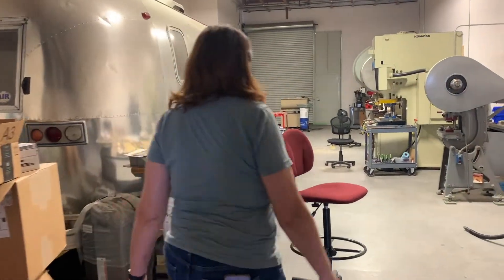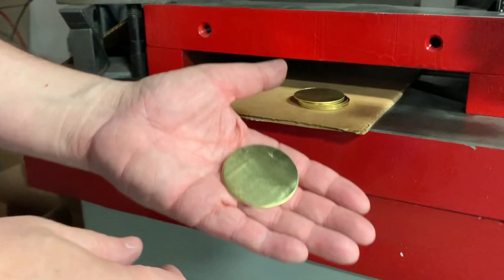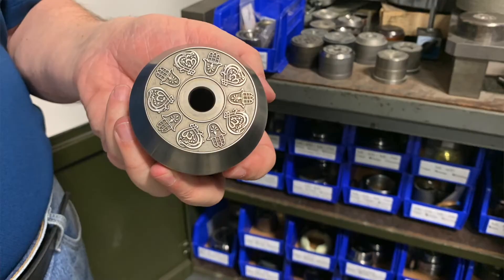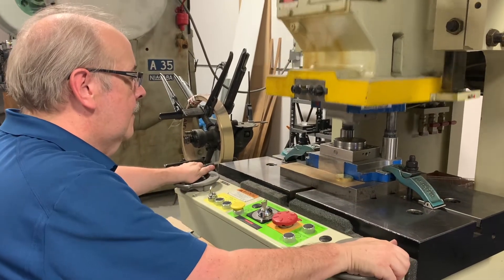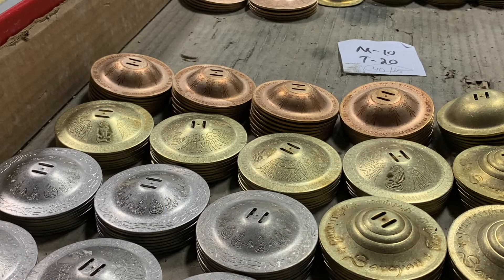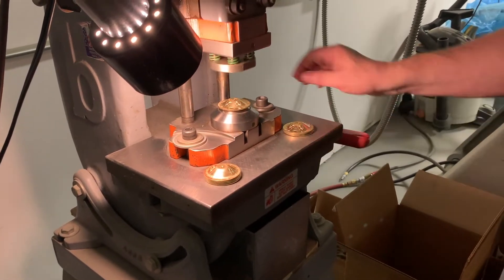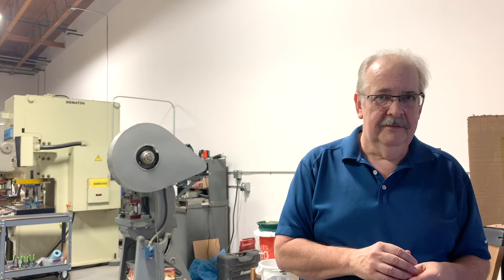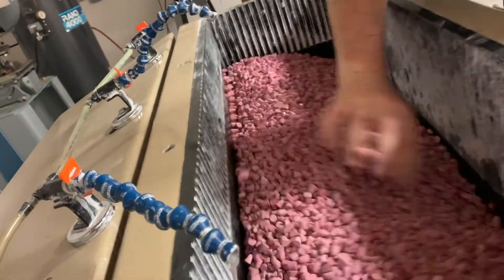Saroyan Backstage Tour - "From Metal to Music" Part 1- Sneak Peek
Earlier this year I had the unique opportunity to visit and tour the Saroyan Mastercrafts shop in Riverside, California.

Vince and Virginia, the current owners of the business, were kind enough to not only show me around the shop but also to give me a step-by-step demonstration of how they make the finger cymbals that we all know and love.

It was fascinating to see the incredibly involved process that goes into making a Saroyan cymbal, and I gained an immense appreciation for the amount of detailed work and thoughtfulness happening behind the scenes in this small, family-owned business.

You know I took a ton of video while I was there and I am thrilled to present the first in a multi-part series for you here!

Welcome to your exclusive Saroyan Backstage Tour - "From Metal to Music"

This video is Part 1 and in it, Saroyan Owner Vince Fesunoff will give you an overview of the process behind making an Saroyan finger cymbal.

Keep your eyes open for more behind the scenes video in this continuing series!